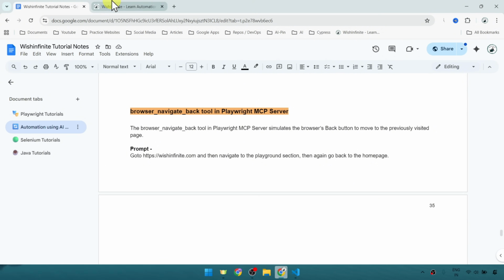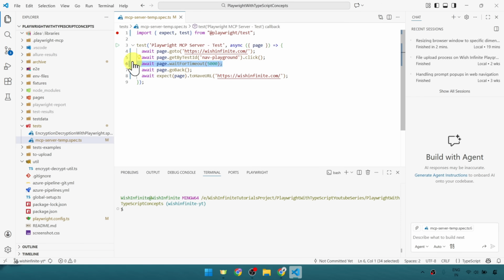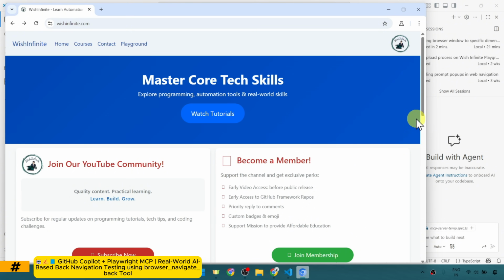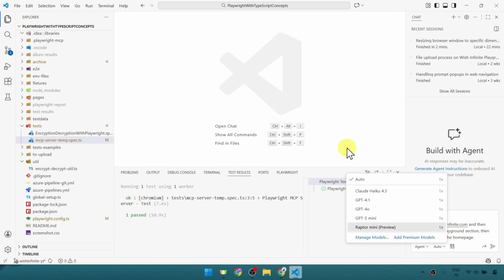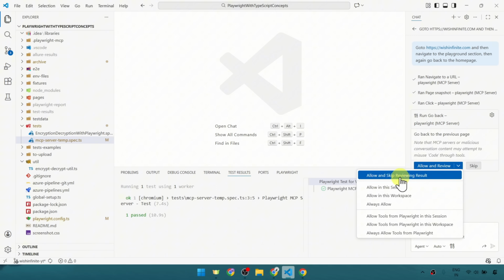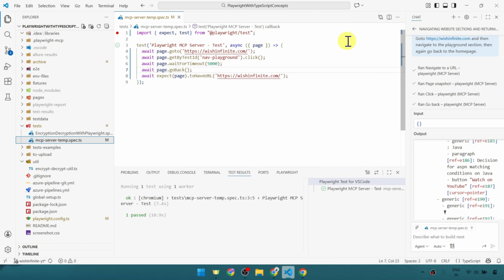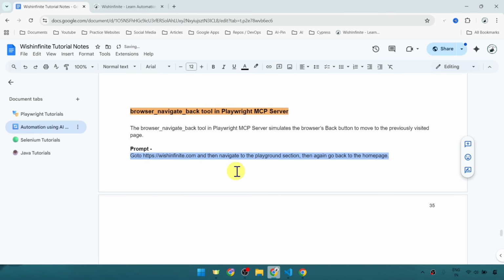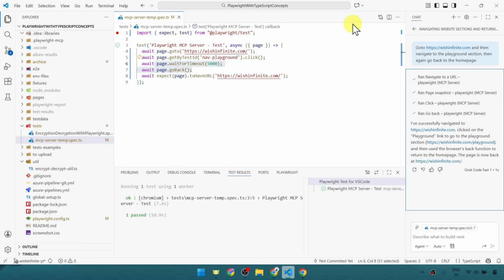Playwright MCP Server Tutorial | browser_navigate_back Tool Explained | Go Back to Previous Page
In this video, you’ll learn how the browser_navigate_back tool in Playwright MCP Server works and how it allows your automation to move back to the previously visited page,
just like a real user clicking the browser back button. This is essential for testing real navigation flows, history-based actions, and multi-page user journeys in modern web applications using Playwright MCP Server.
Perfect for QA engineers, automation testers, and developers looking to write more realistic end-to-end tests.

Chapters
0:00:00 🚀✨ Intro to browser_navigate_back Tool | Playwright MCP Server Overview

0:18 ✍💡 Understanding Browser Back Button Scenarios | Crucial Navigation Concepts

0:47 ✍📘 Back Button Scenario Testing with Playwright | Step-by-Step Script Guide

2:26 🤖✍📘 GitHub Copilot + Playwright MCP | Real-World AI-Based Back Navigation Testing using browser_navigate_back Tool

5:46 🔁📘 Recap & Key Takeaways | Mastering browser_navigate_back in Playwright MCP 🔑